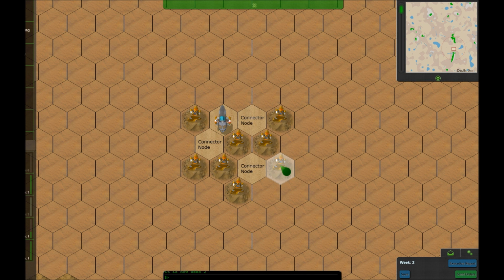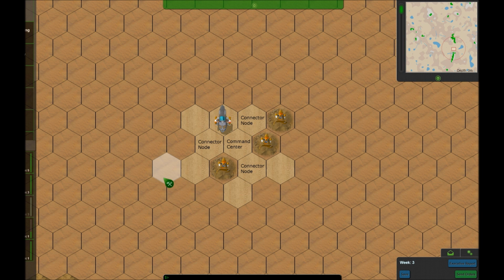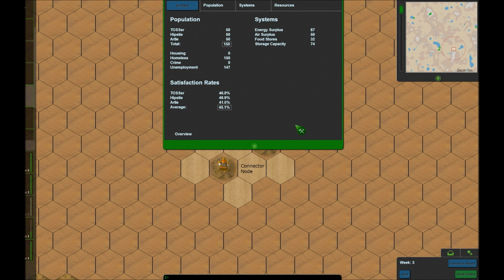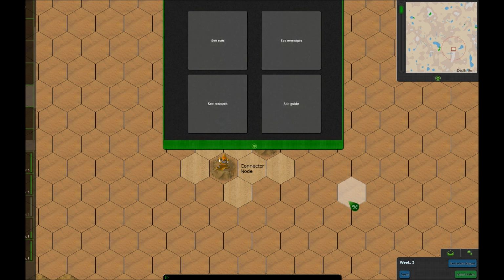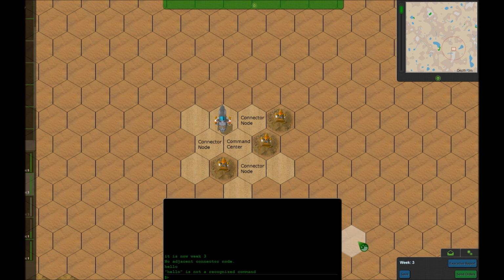Bonus Points!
A short video to show 3 cool new features since the last video (which was only 4 days ago!!!)

- Required Resources in context menu
- Keymapping
- Working terminal!!!